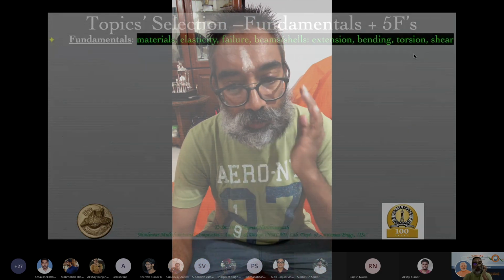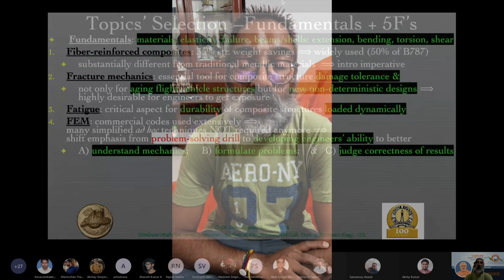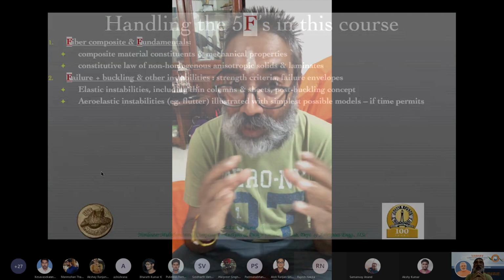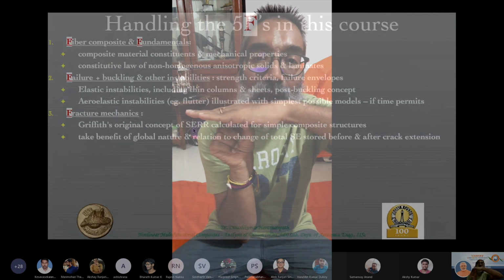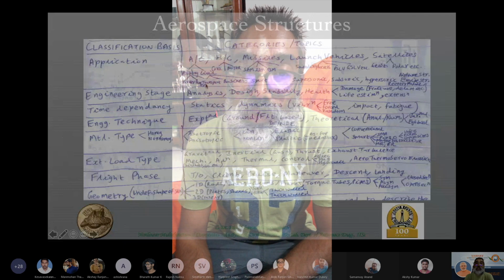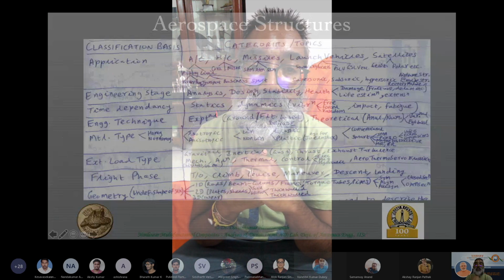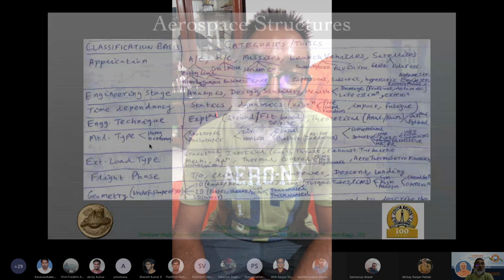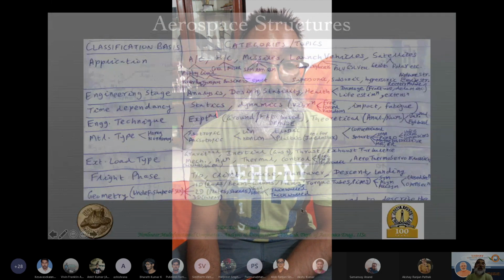Flight Vehicle Structures - 3 in 4K 60fps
Handling the 5Fs and Classification Bases